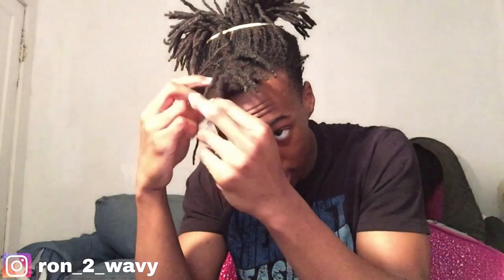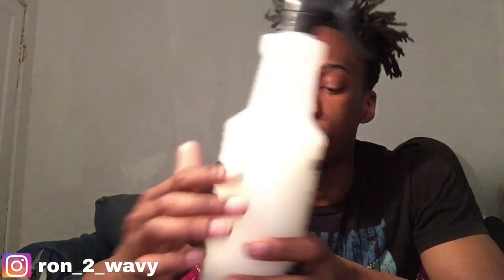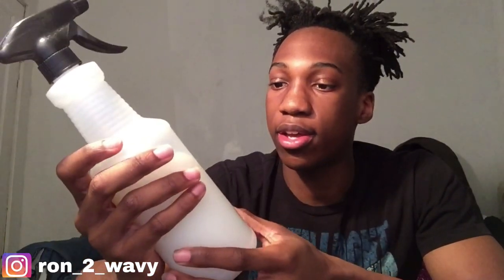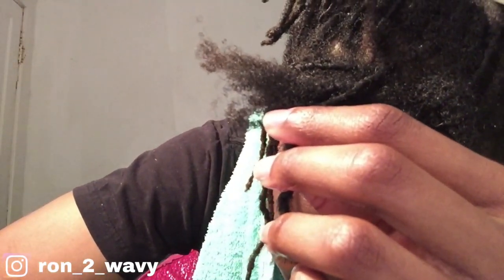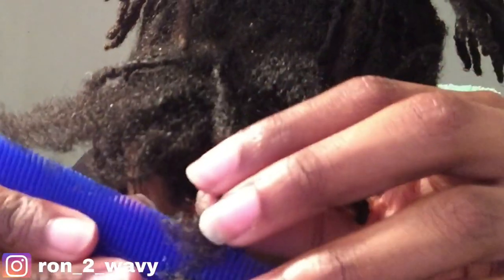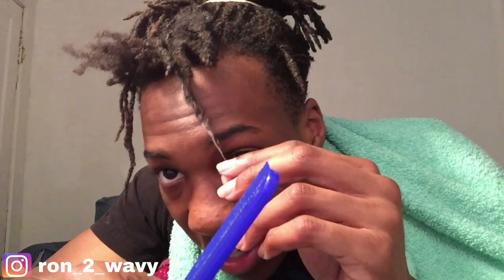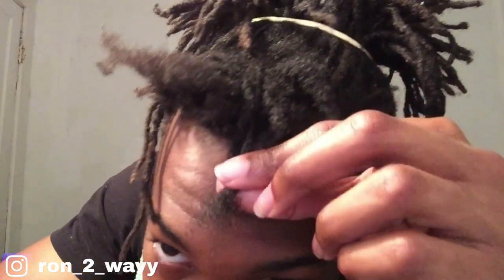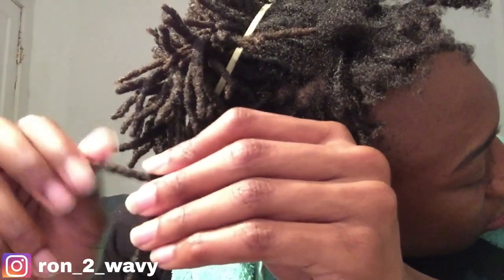HOW TO TAKE OUT DREADS/FREEFORM DREADS! (EASY COMB OUT METHOD!)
Hope y’all enjoyed because that was the goal. Also, share my video and let yo friends and family know about me!

Monkey App Videos 🙈

My Hair Videos

Storytimes

If I Laugh Challenges

Intro Instrumental  / Drip Too Hard by Lil Baby x Gunna